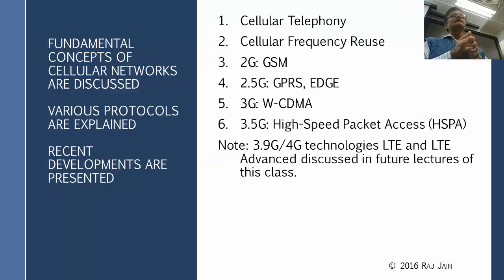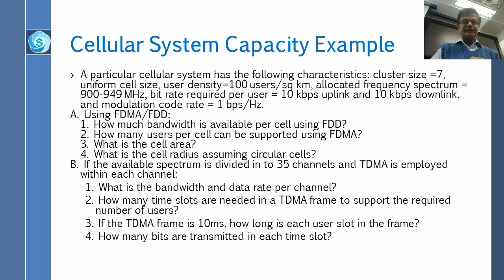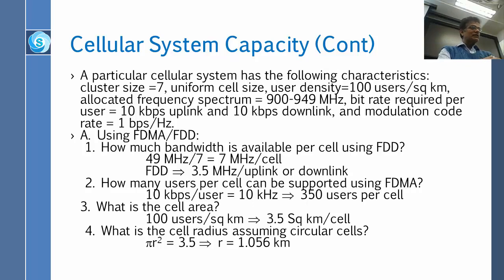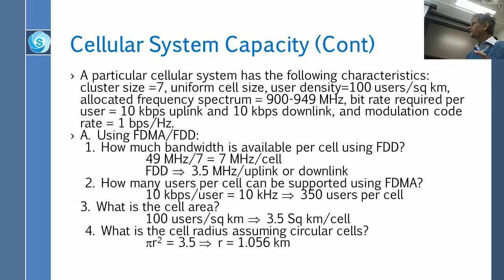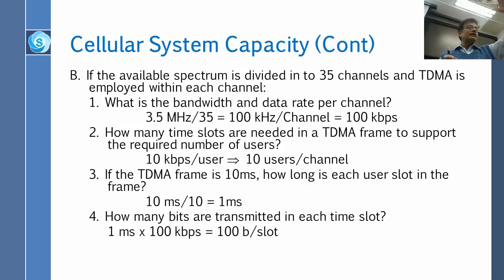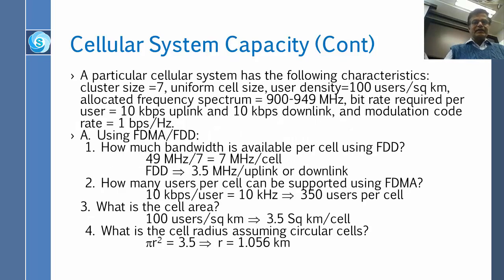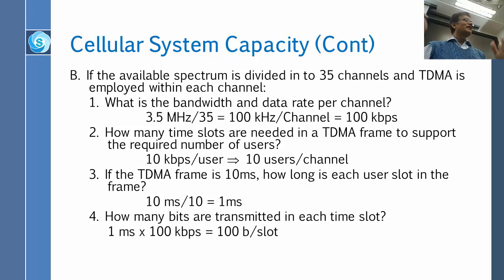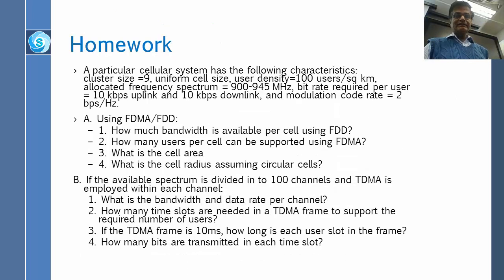Introduction to Cellular Networks: 1G/2G/3G - Part 6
Part 6 of a video recording of a class lecture by Prof. Raj Jain on Introduction to Cellular Networks: 1G/2G/3G.